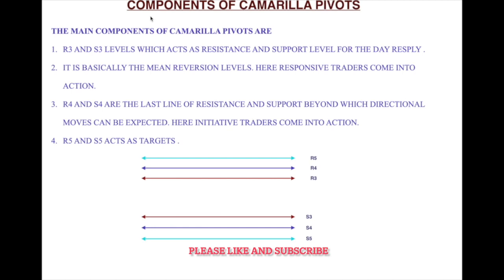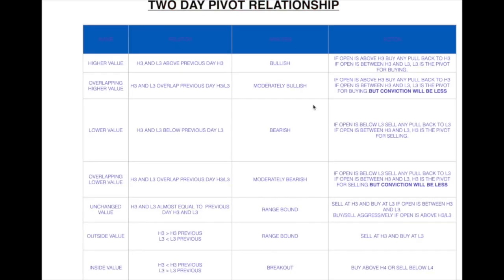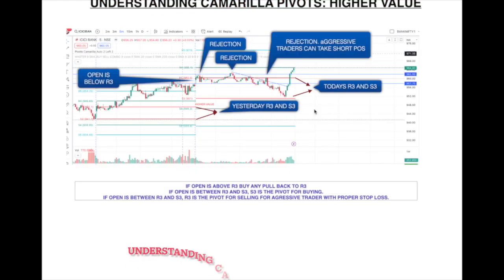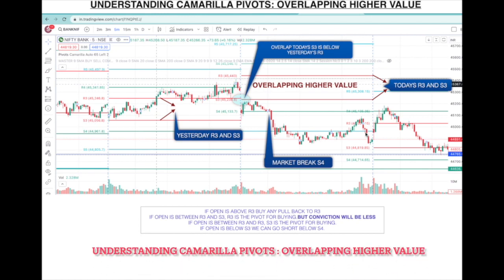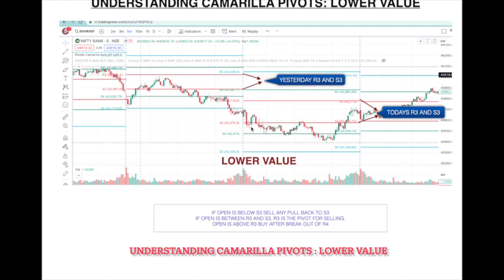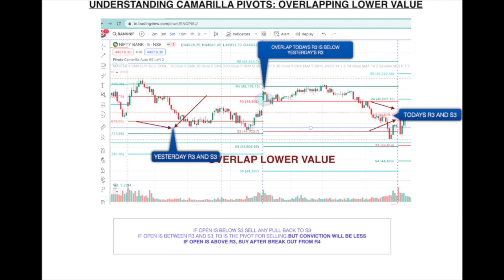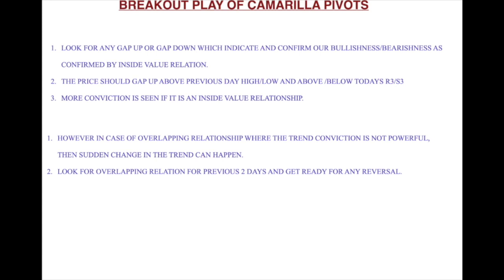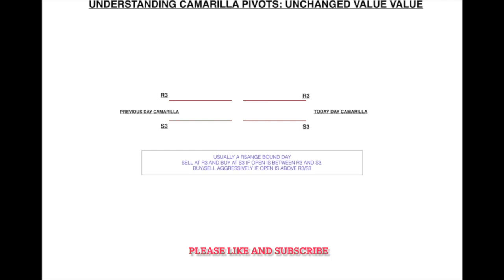BEST INTRA DAY TRADING LEADING INDICATOR : CAMARILLA PIVOTS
Camarilla Pivots is a very powerful leading indicator which helps intra day traders to plan for the next day trading using the levels calculated as per previous day high, low and close values. The concept explained here is a result of study of book secret of Pivot Boss by Franklin O ochova . Traders who want to know further about pivots can refer thsi book. If you like the content please like and sucribe the cahnnel.